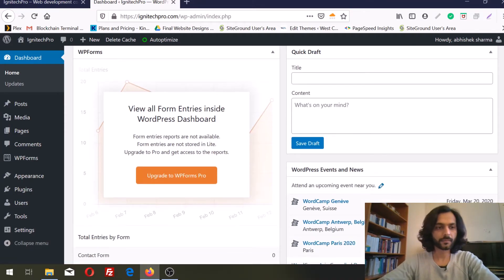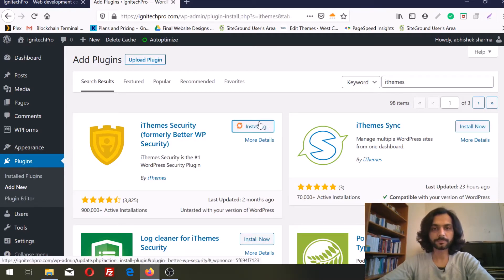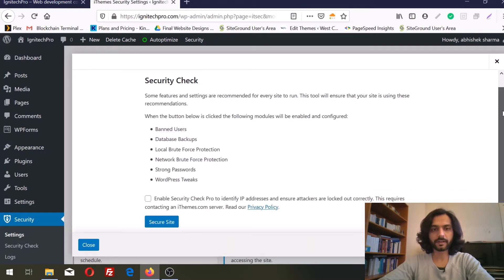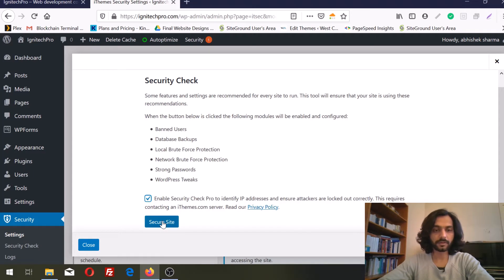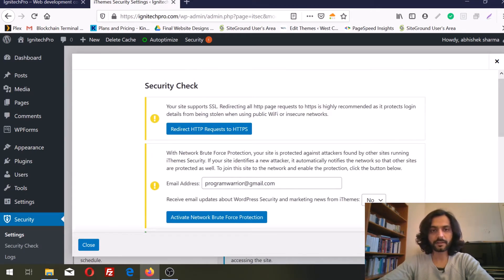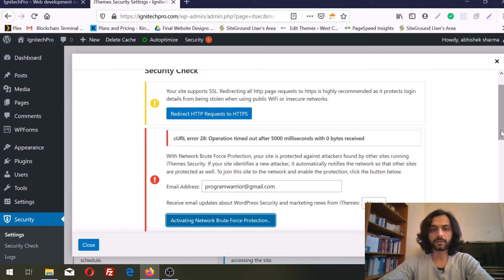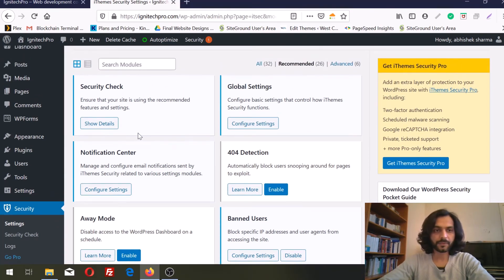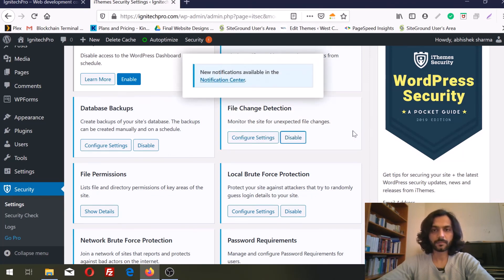How to secure Wordpress website | ithemes security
Hi,
In this video i speak about wordpress security and how you can skip all those complicated plugins and implement ithemes security simplest and effective plugins to secure your wordpress website.